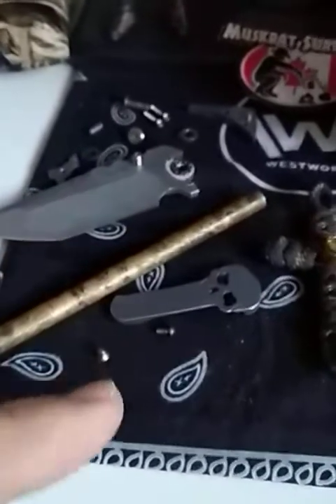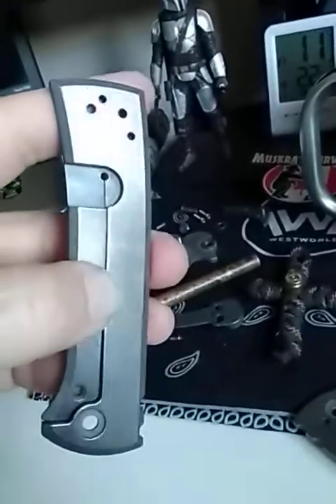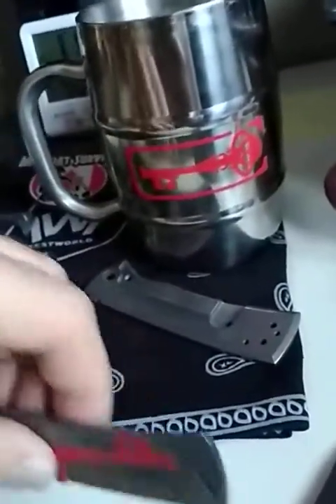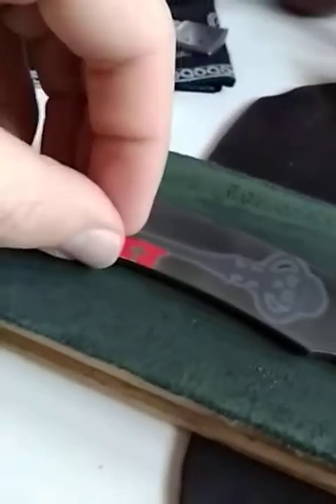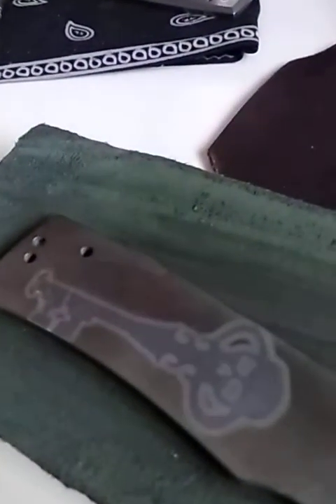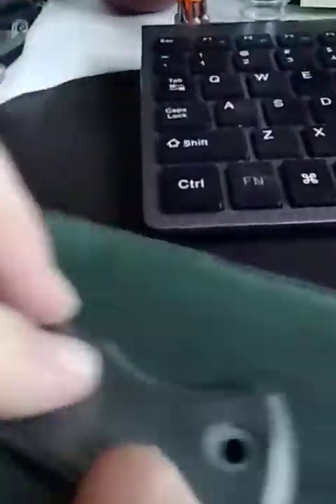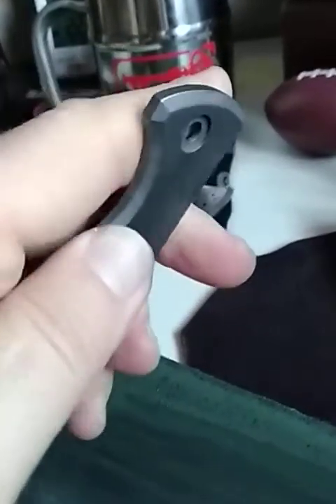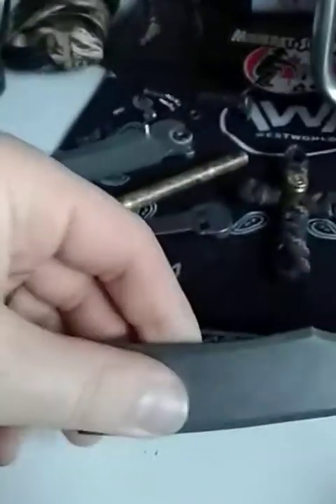Lye Crystals Remove Anodization on Titanium 2 of 2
Here's a short video of the results from using Lye Crystals in water to remove anodization from titanium